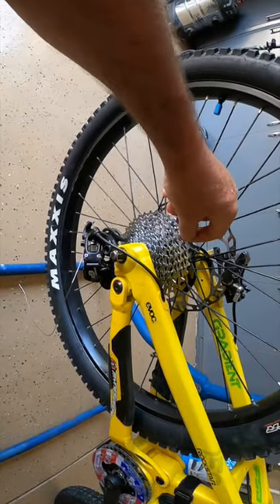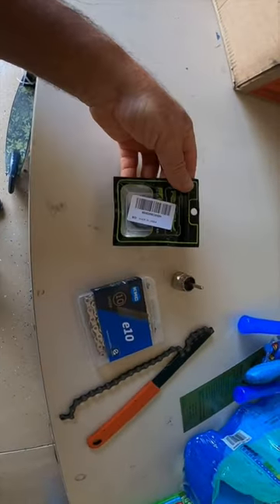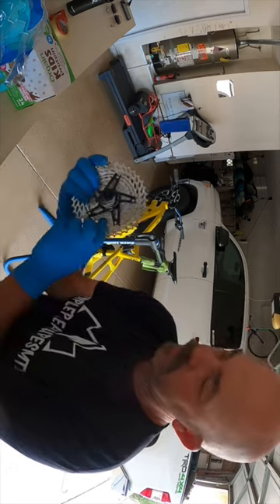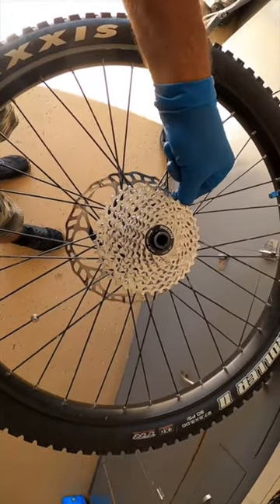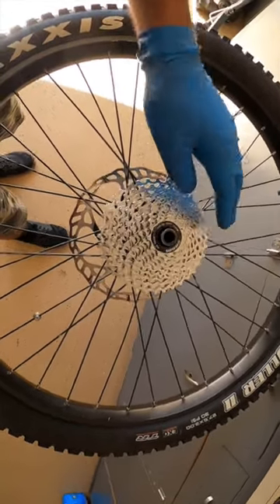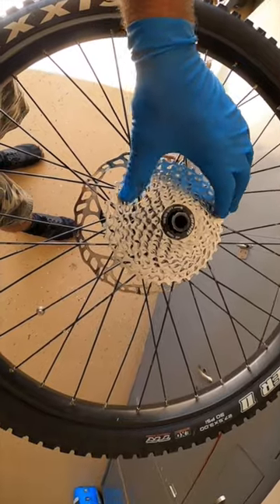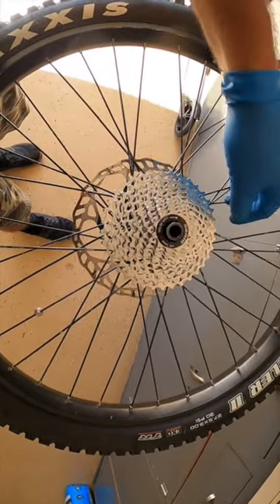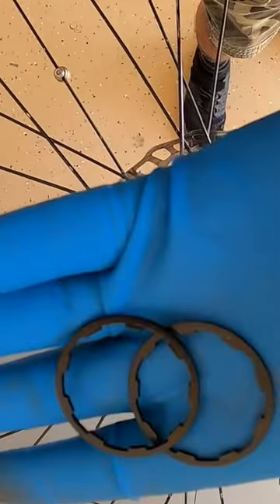Sloppy Bike Cassette? Here’s a Fix.